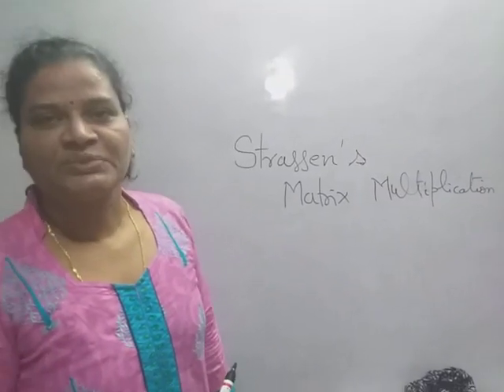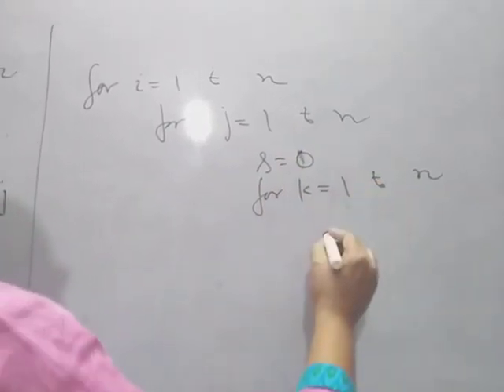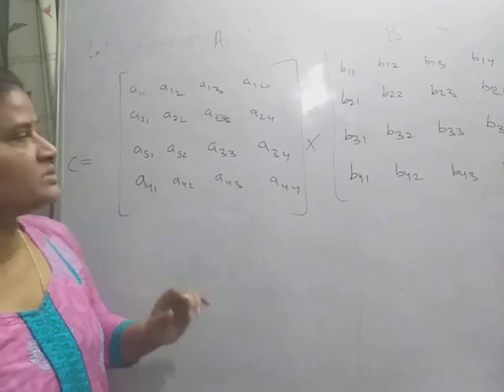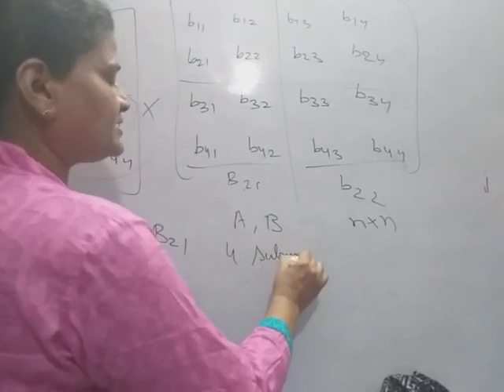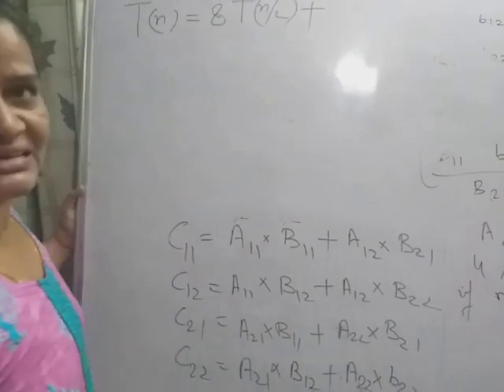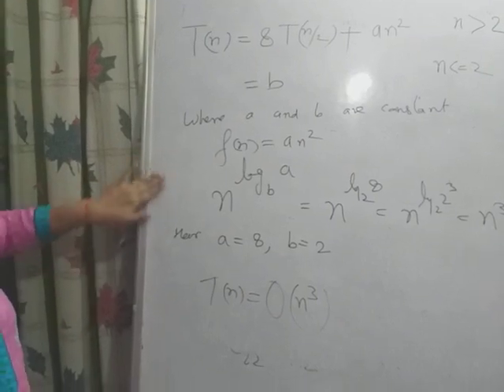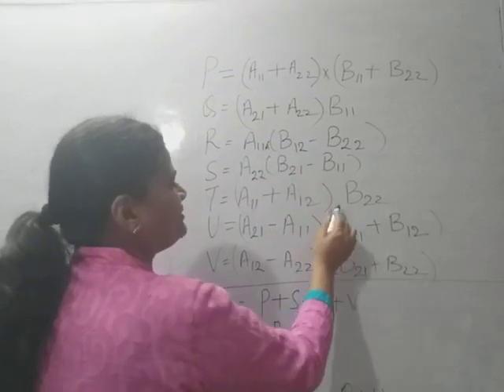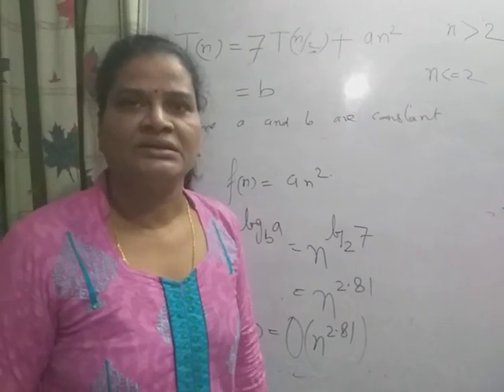Strassen's Matrix Multiplication